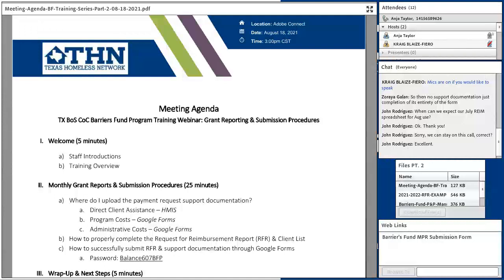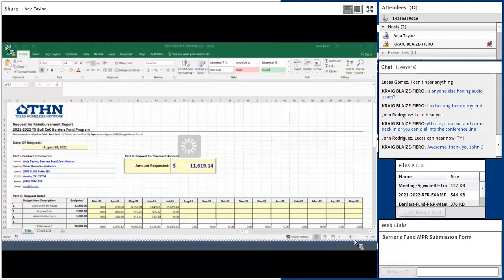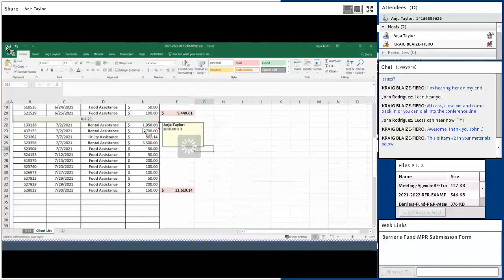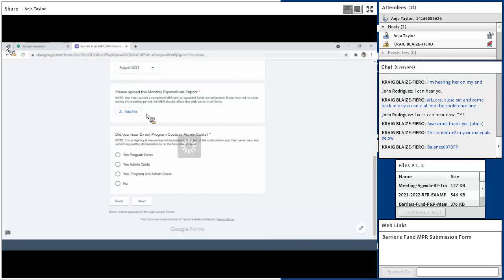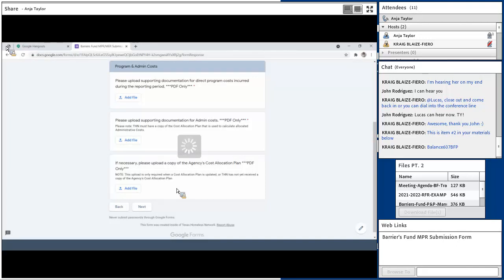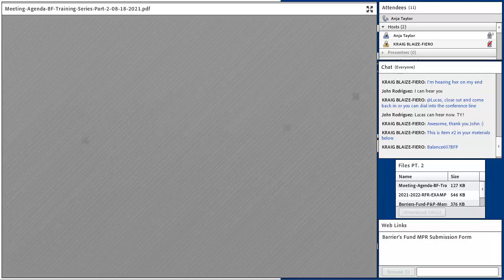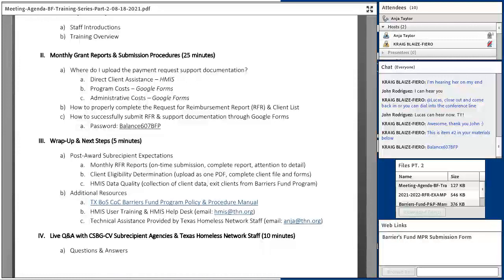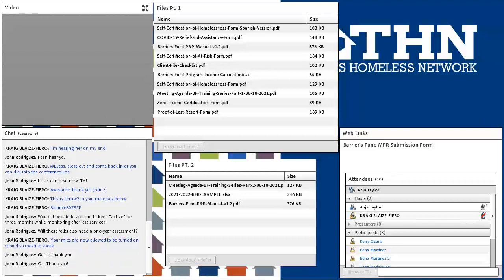TX BoS CoC Barriers Fund Program Training Webinar: Monthly Grant Reporting & Submission (Pt. 2/2)